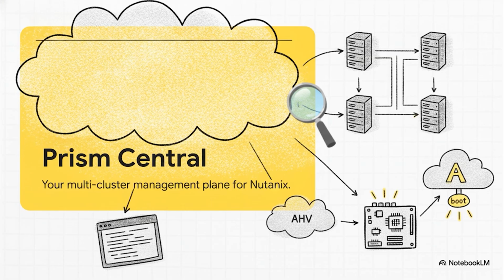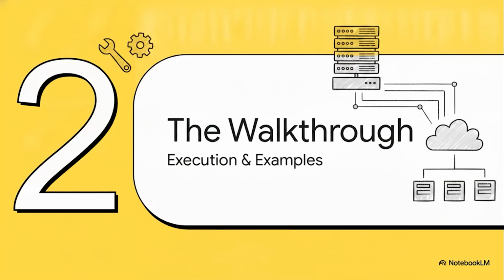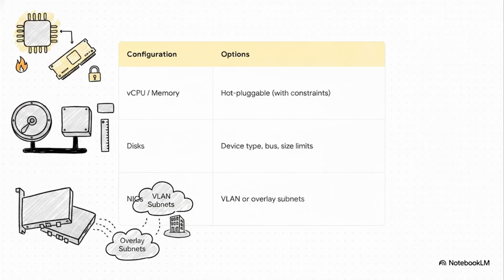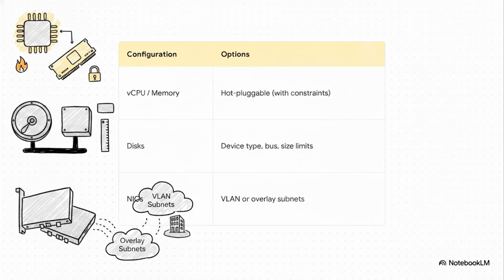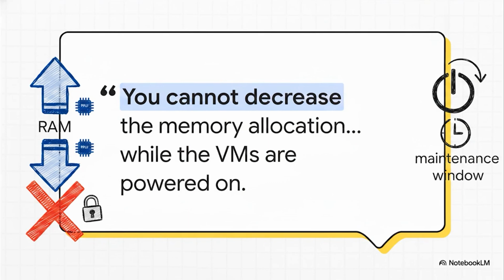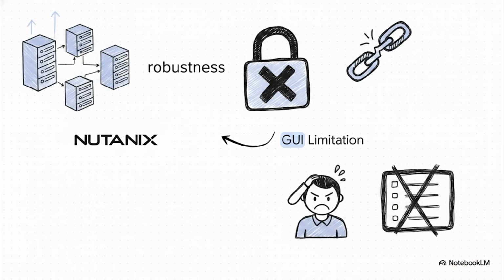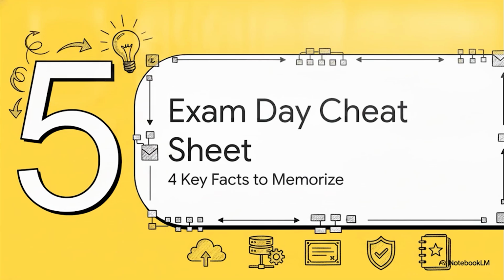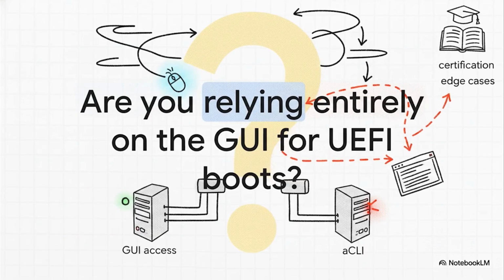NCP-MCI 7.5 - 6.1 Creating and updating VMs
A focused, exam-ready walkthrough of Creating and updating VMs for the Nutanix NCP-MCI 7.5 certification.

📘 In this video:
• Creating/updating VMs from Prism Central, configuring vCPU, cores, memory, disks, NICs, and boot order, and which changes require the VM powered off
• PC as the single management plane

📖 Source: Prism Central Guide vpc_7.5 - "Creating a VM (AHV)", "Updating a VM through Prism Central"